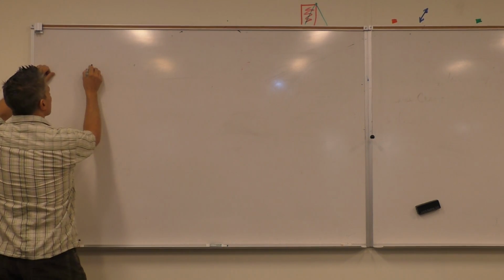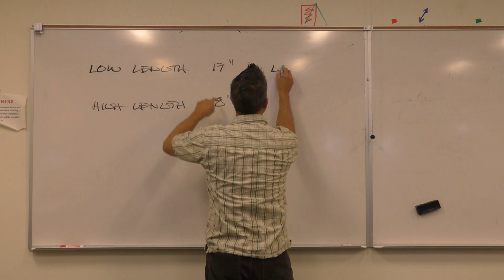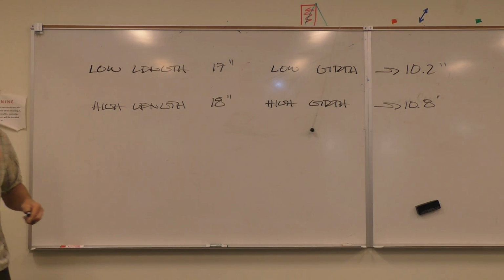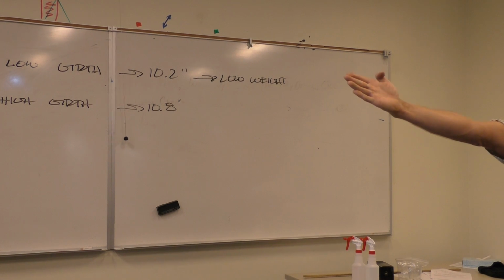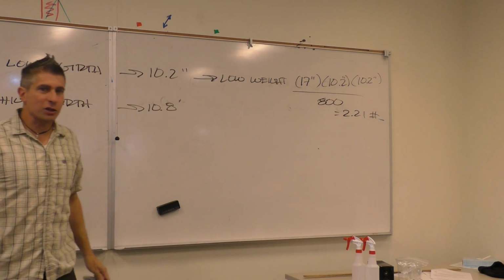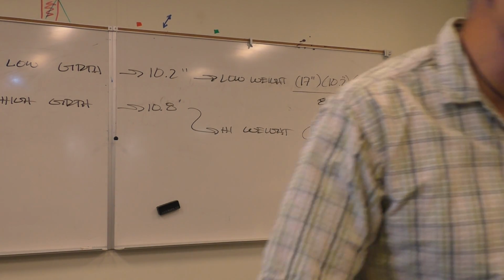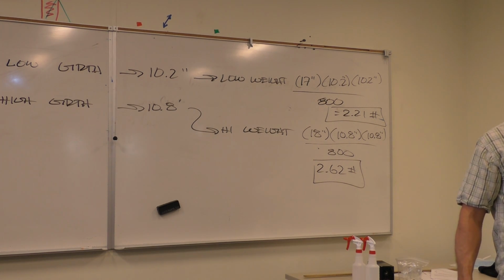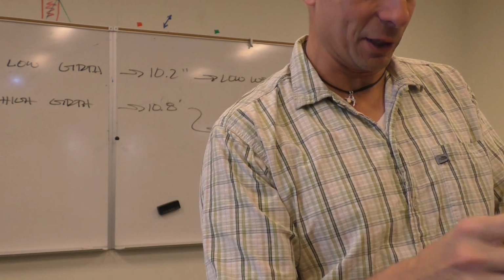MTH 058, December 5 (part 1)